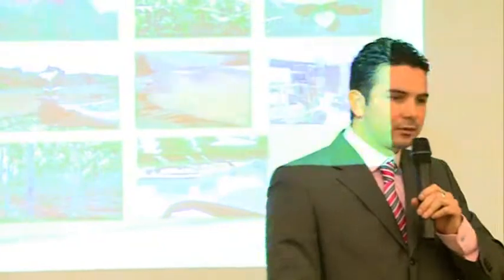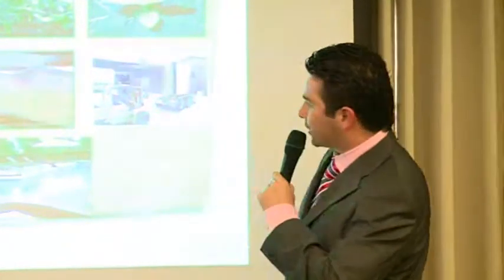green investment - the teak tree - A presentation (no4) - etzvepali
עץ ופלי - השקעות ירוקות בעצים , הרצאה על ההשקעה סולידית , בטוחה עם תשואות דו ספרתיות יפות. השקעה לטווח ארוך -בסכון נמןך .
הסבר על ההשקעה בעצים באופן כללי ועצי הטיק בפרט